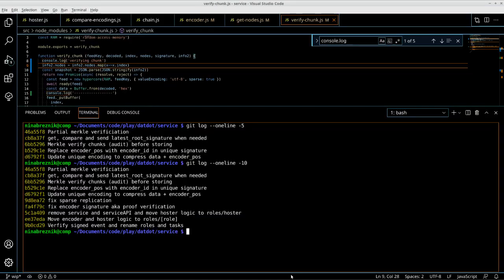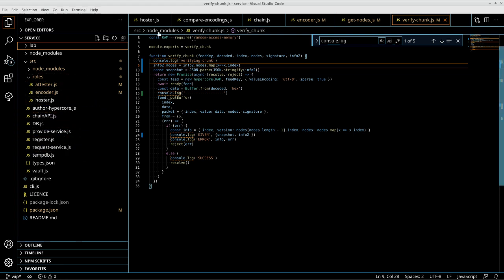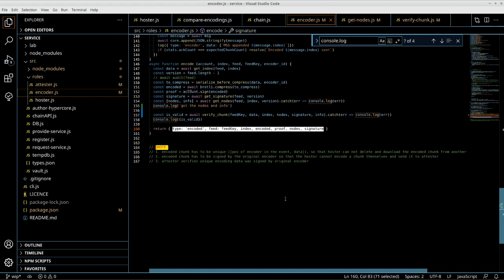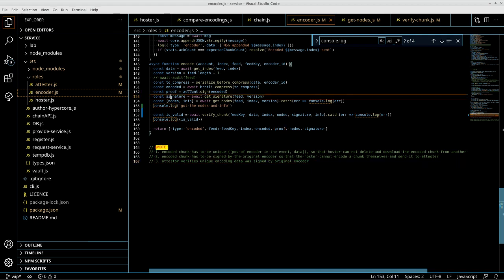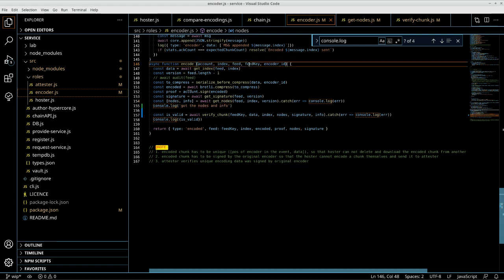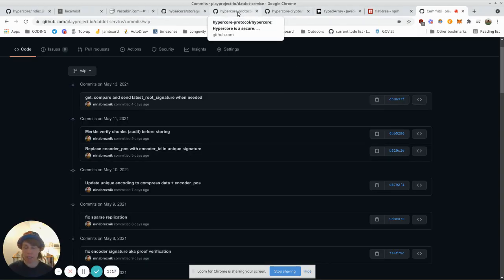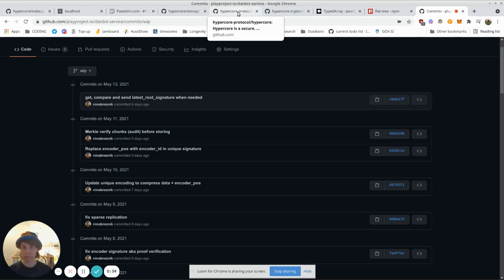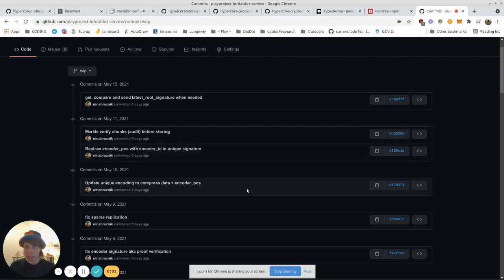[datdot worklog] Updating encoder's signature and working with merkle verification